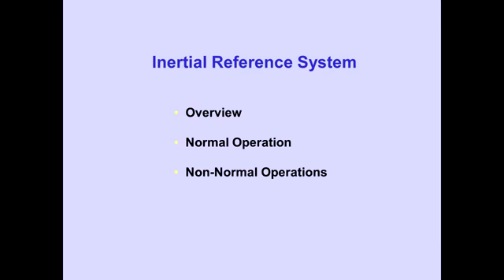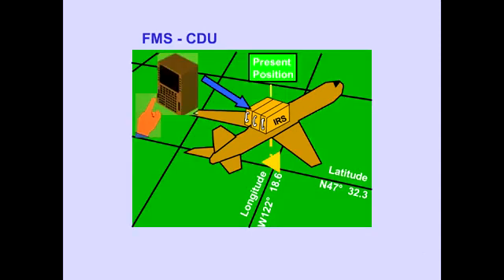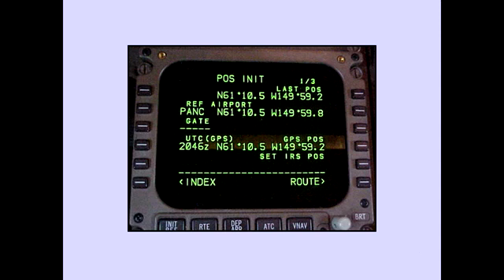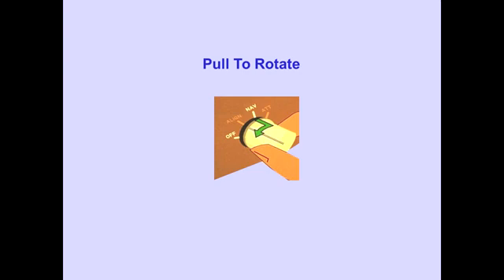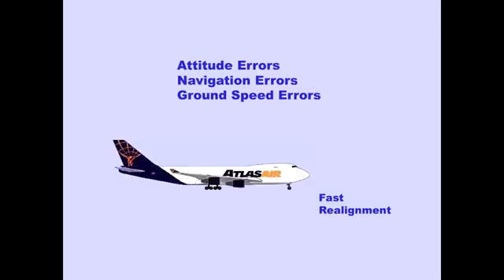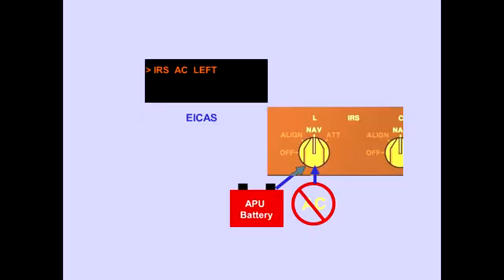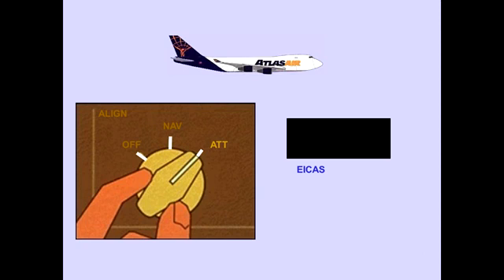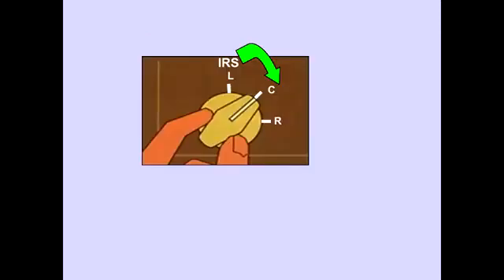👓👓 كيف يعمل نظام القصور الذاتي IRS او INS في الطائرة/ moment d'inertie/ moment of inertia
الملاحة بنظام القصور الذاتي IRS او INS